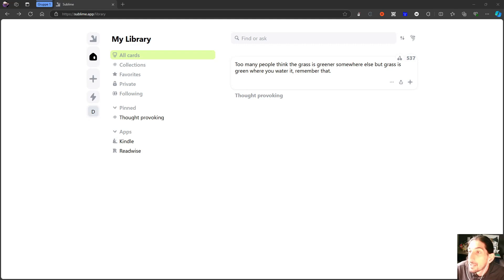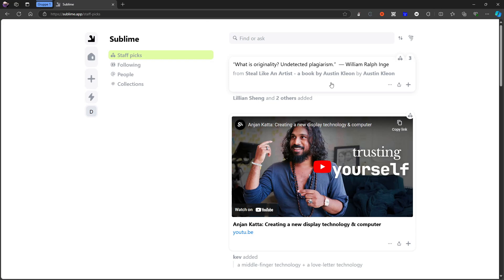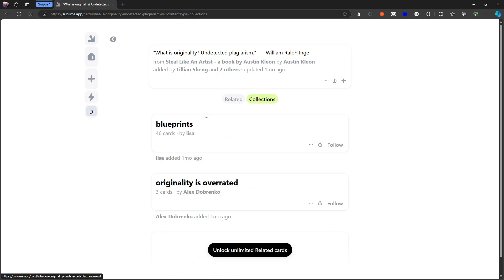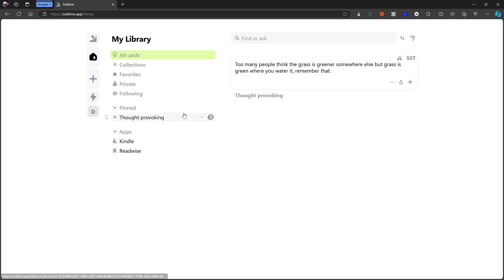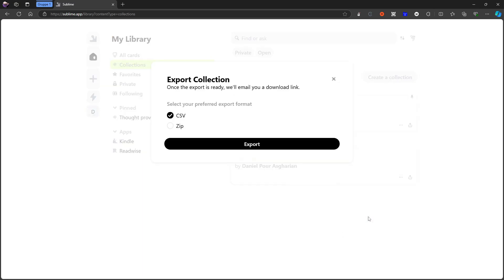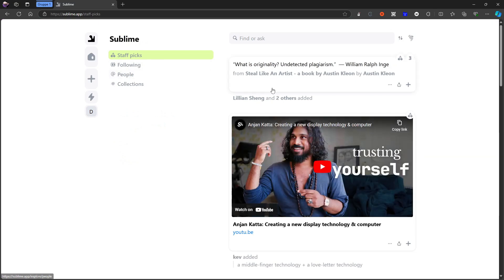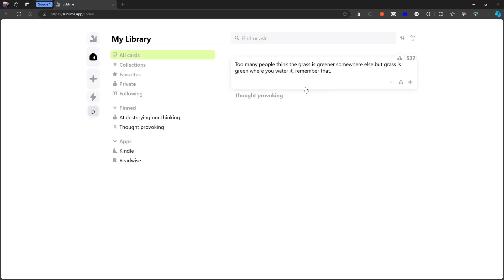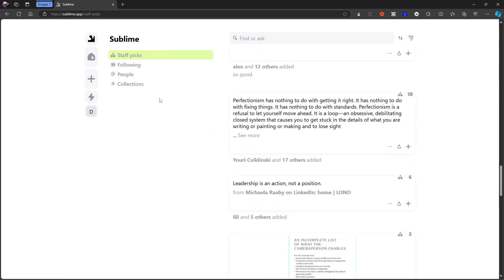Would you do note taking like this? Sublime deep dive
Are you looking for a new way to take notes? This app might be the right one for you! Sublime is taking a new approach to note taking.

0:00 - intro
01:35 - the social aspect
06:04 - how collections work
11:27 - My final thoughts